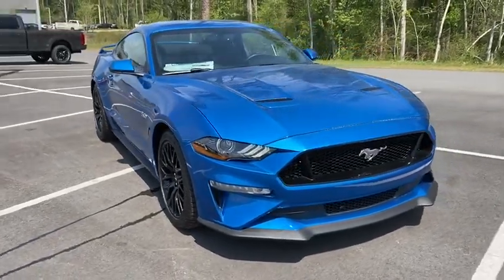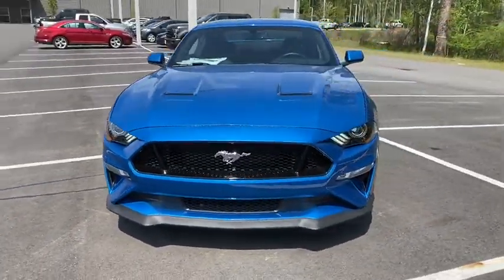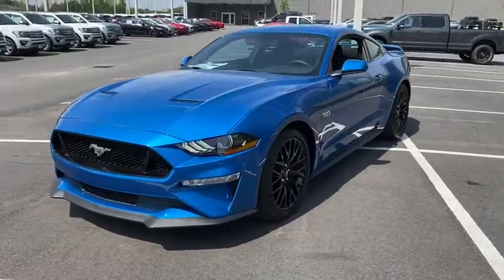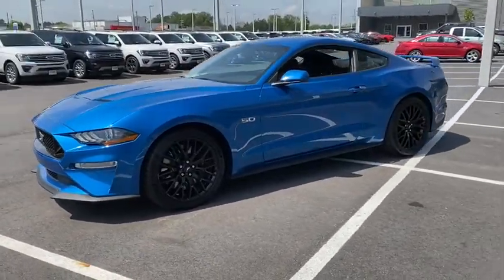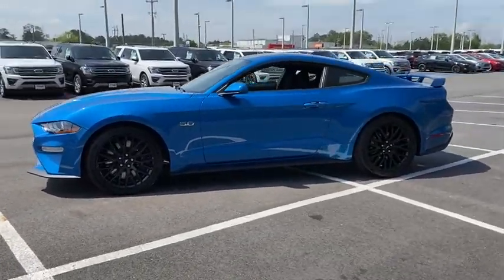2020 Ford Mustang Statesboro, Metter, Augusta, Dublin, Claxton, GA SMU0004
Velocity Blue Metallic New 2020 Ford Mustang available in Statesboro, Georgia at J.C. Lewis Ford Statesboro. Servicing the Metter, Augusta, Dublin, Claxton, GA area.

Velocity Blue Metallic 2020 Ford Mustang GT 301A RWD 10-Speed Automatic 5.0L V8 Ti-VCT Bluetooth Hands-Free Calling, FordPass Connect 4G WiFi HotSpot, 3.55 TORSEN Limited Slip Rear Axle, AM/FM Stereo w/MP3 Player, Cloth Bucket Seats, Dual-Zone Automatic Temperature Control, Engine Spun Aluminum Instrument Panel, Equipment Group 301A, Front Fog Lights, Fully Automatic Headlights, Gauge Pack (Oil Pressure & Vacuum), GT Performance Package, Heavy-Duty Front Springs, Larger Brake Rotors, Larger Radiator, Power Driver Seat, Premium Floor Liners Front & Rear, Rear Parking Sensors, Remote Keyless Entry, Reverse/Backup Camera, SiriusXM Radio, Speed Control, Spoiler, Steering Wheel Mounted Audio Controls, SYNC 3 Communications & Entertainment System, Unique Stability Control, Wheels: 19 x 9 Fr & 19 x 9.5 Rr Ebony Black.brbrbrSkip the dealership! WE DELIVER!!! Pick out the vehicle you want, call us or reserve online! We can complete all paperwork electronically and deliver your new vehicle to your door. It's that easy! Price does not include Tax, Title and License fees; Price does include: $1500 - Built to Lend a Hand Ford Credit Retail Bonus Customer Cash . Exp. 04/30/2020 $750 - Retail Customer Cash. Exp. 04/30/2020